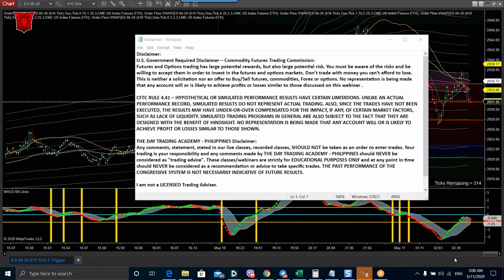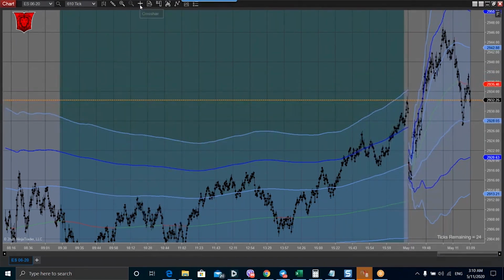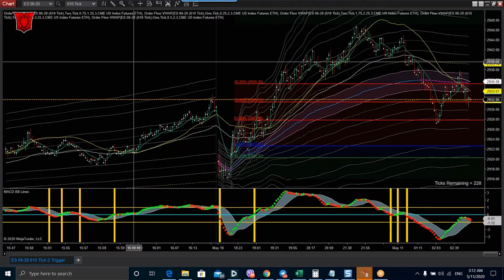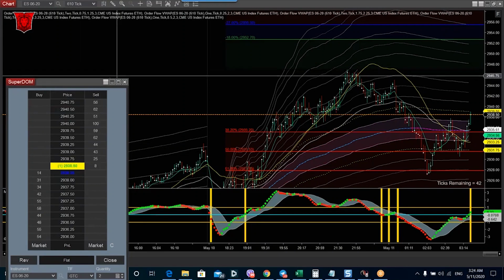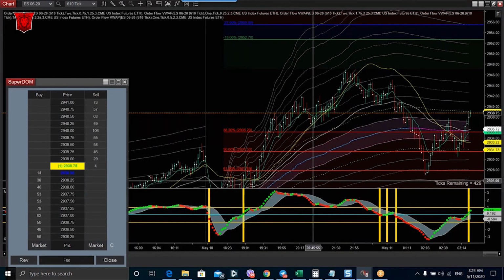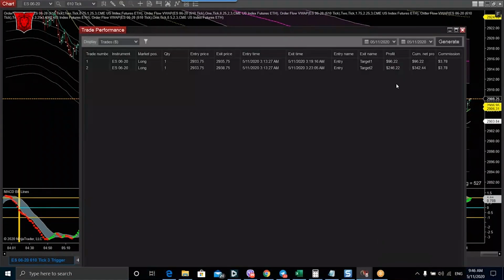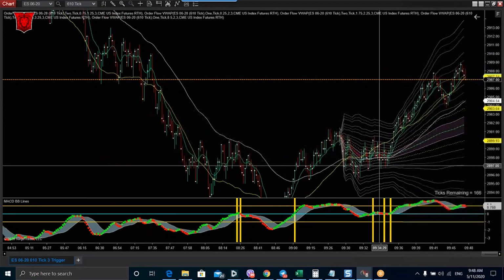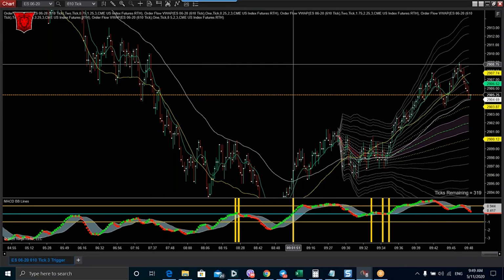Live Trading E mini ES 05/11/2020 (Overnight Session) - (Morning Session)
Live Trading E mini ES 05/11/2020 (Overnight Session)

Live Trading E mini ES 05/11/2020 (Morning Session)